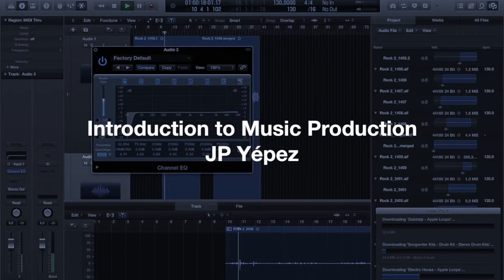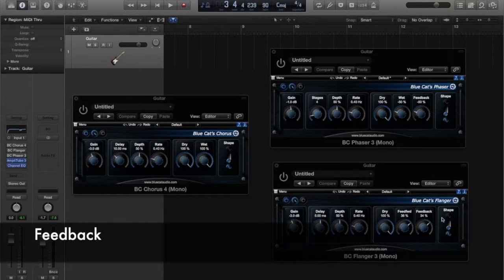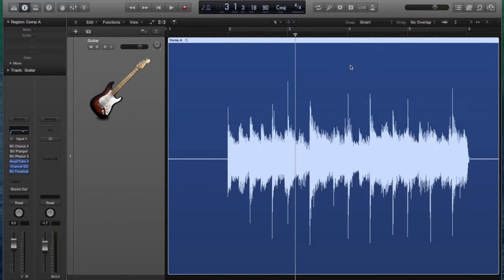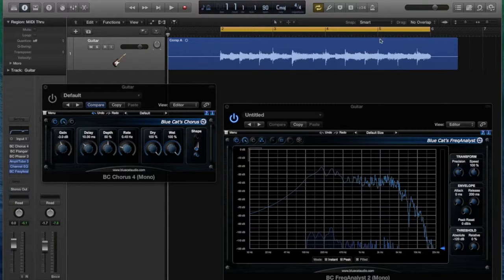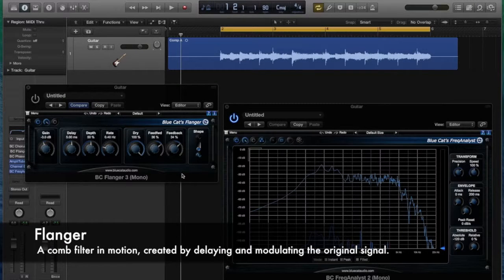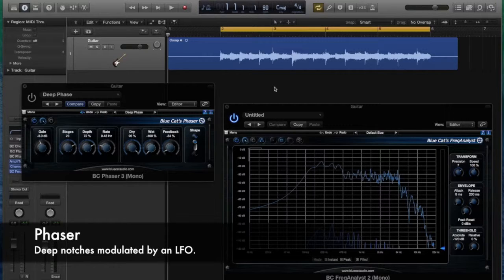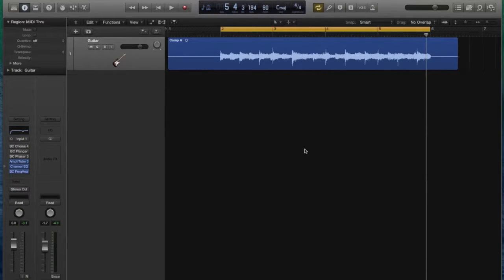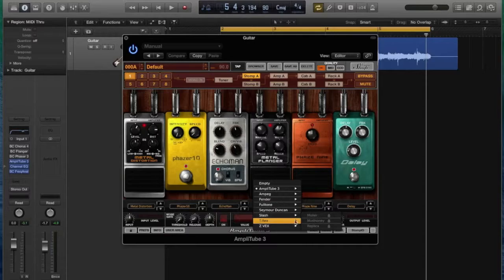Modulated Short Delays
Presentation for Introduction to Music Production, Week 5.
This is a brief lesson on "Modulated Short Delays", and it also includes a few demonstrations on a clean guitar track.